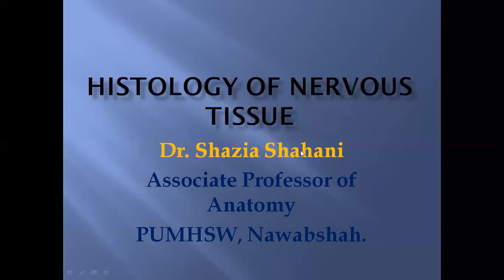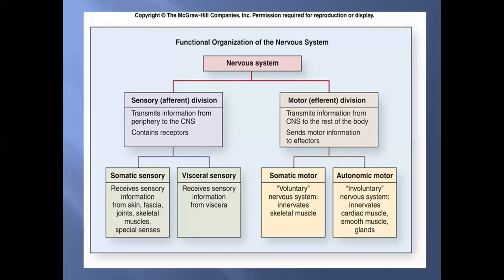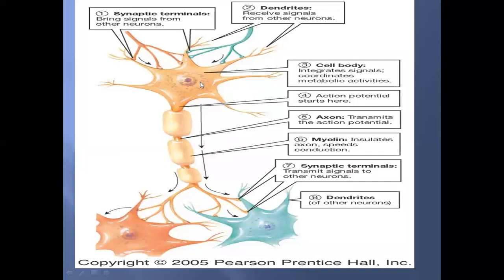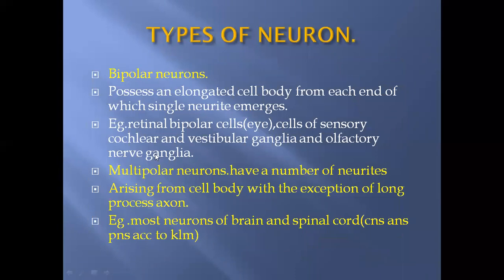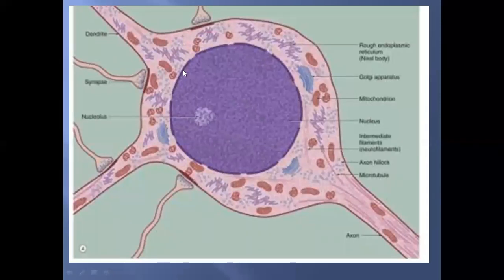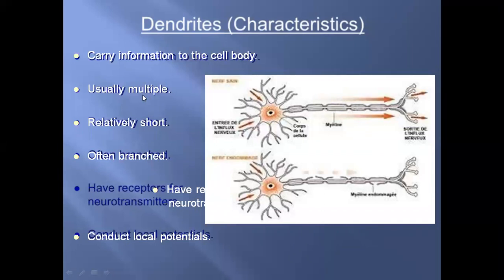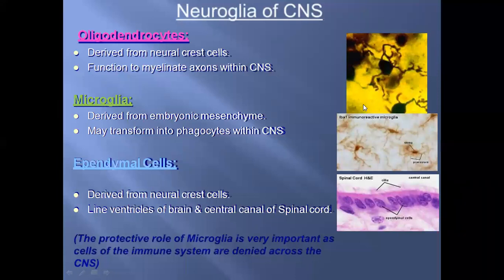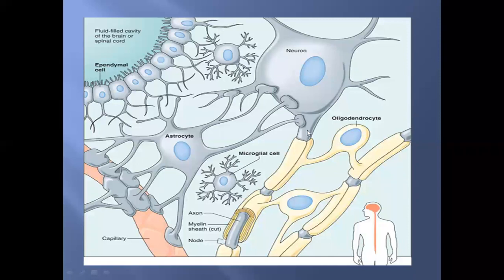Histology of Nervous Tissue by Dr Shazia Shahani ( Anatomy ) held on 15th June 2020